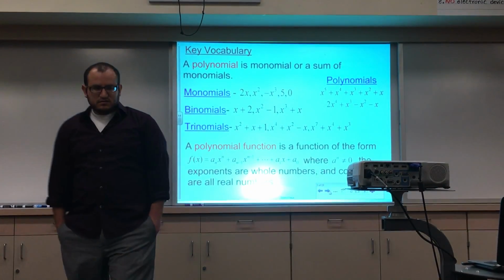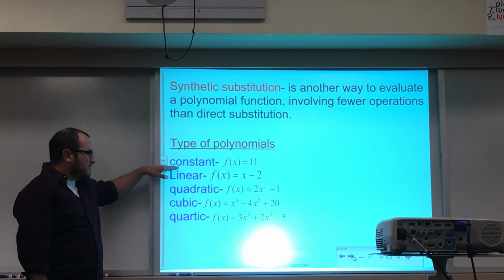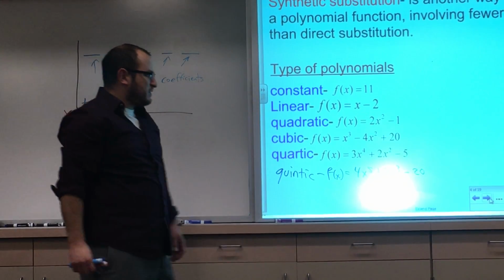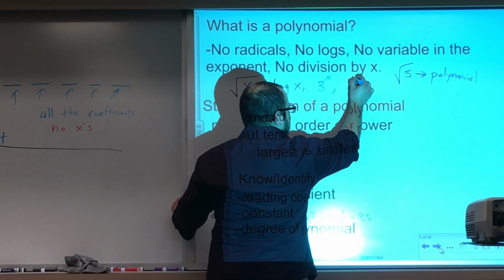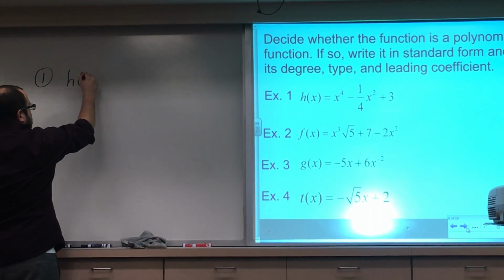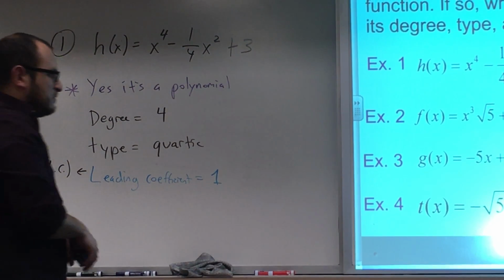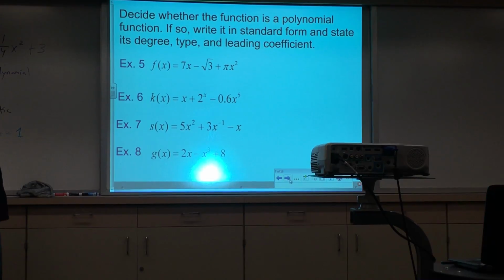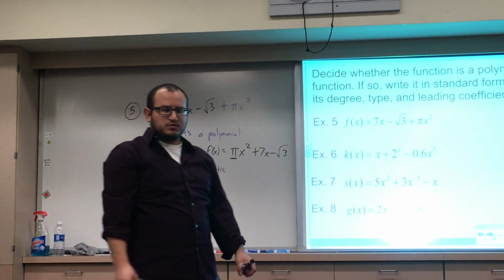Mr. Mira-AHS- Alg.2- Ch.5- 5.2- part 1